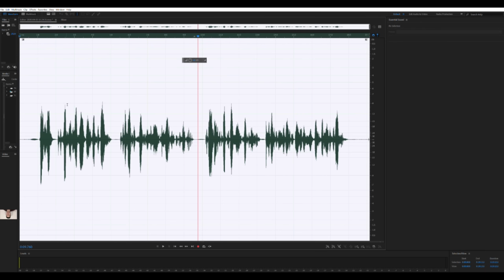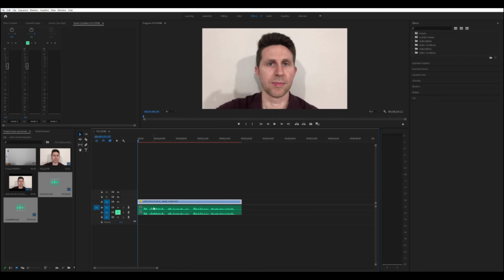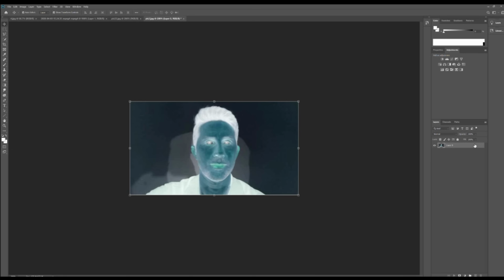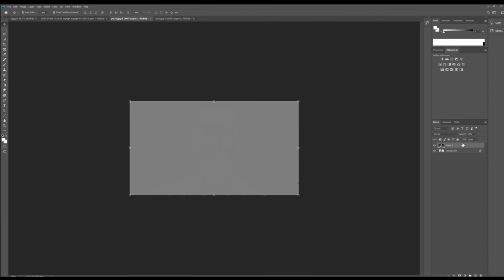Unbelievable Noise Cancellation Experiment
In this video I show you how noise cancellation works and give you a real life example that you can experiment with on your own!

Watch other popular videos from my channel

*Any experiment you try is at YOUR OWN RISK. The Action Lab assumes no responsibility for any injury if you attempt anything you see in this video or on The Action Lab channel.